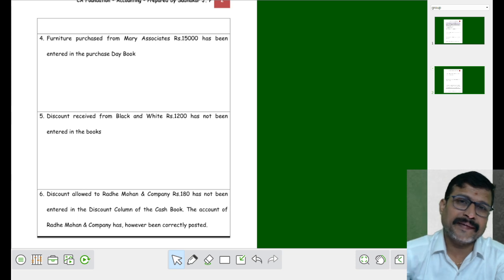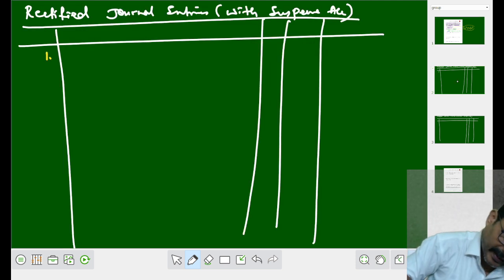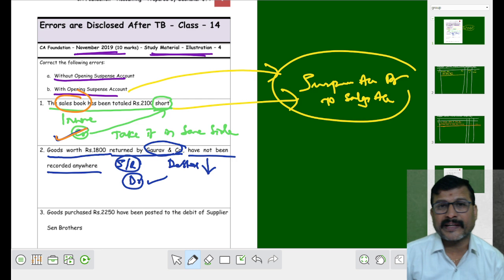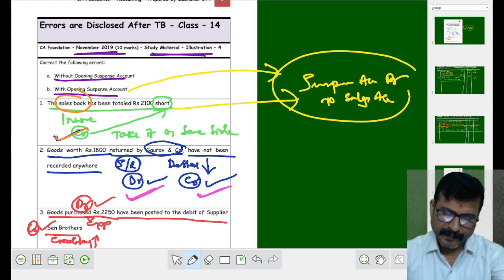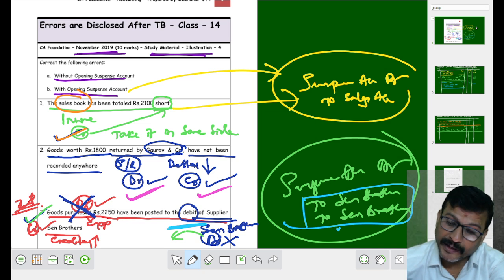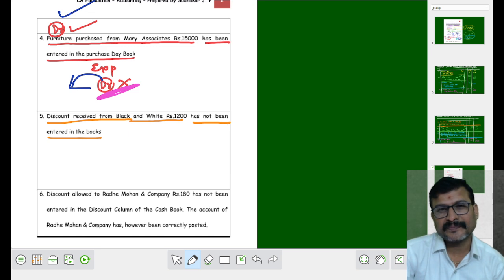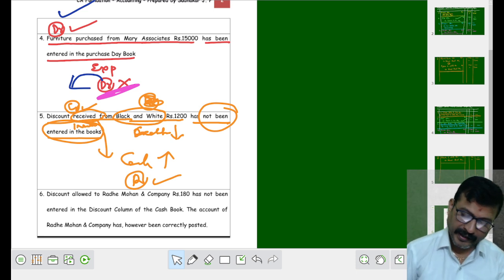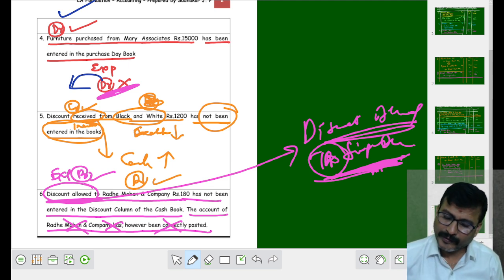Rectification of Errors - CA Foundation Class 14